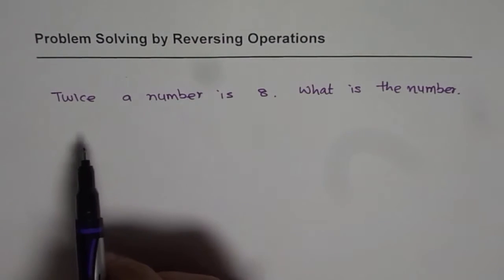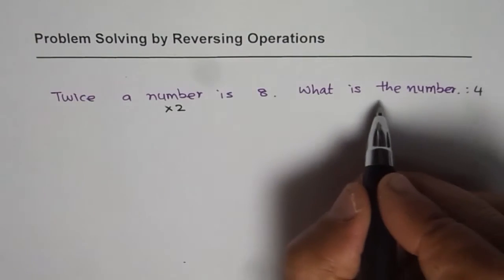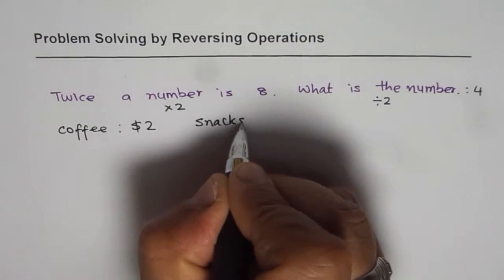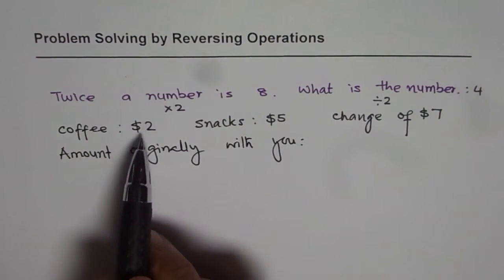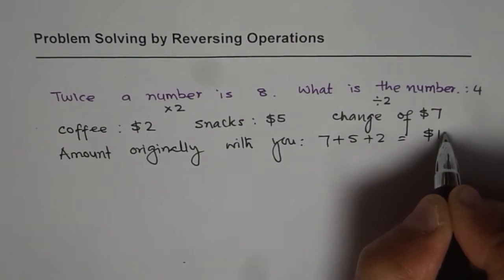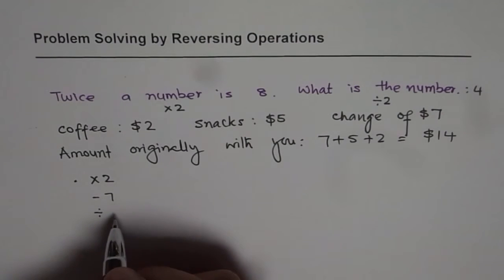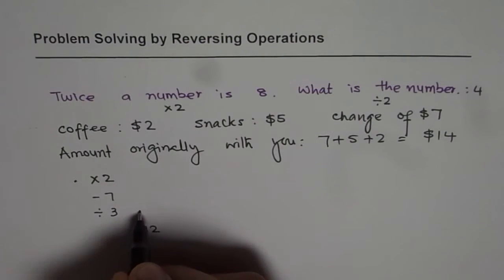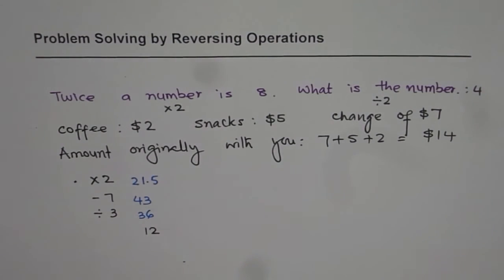Understand Reversing Operations for Problem Solving